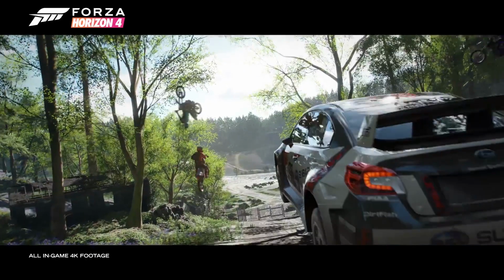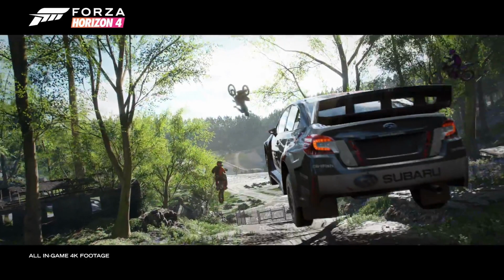Forza Horizon 4 | LARGER SERVERS, BUYING HOUSES, SEASONS & MORE | Trailer & Gameplay Breakdown